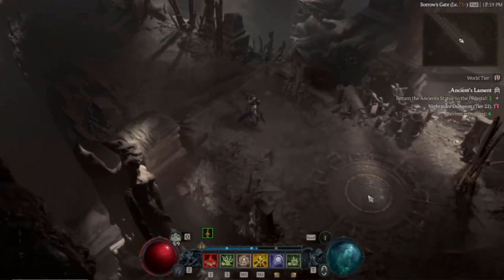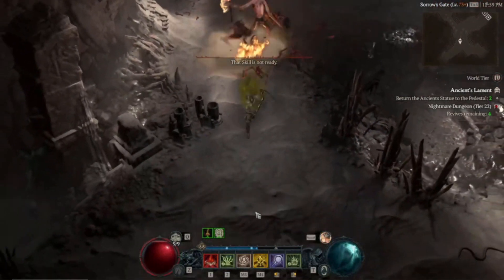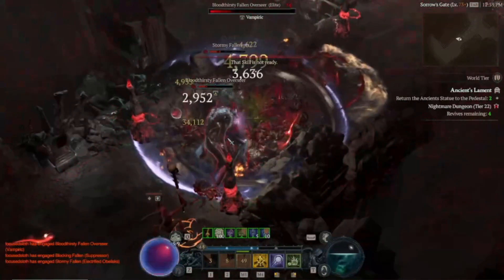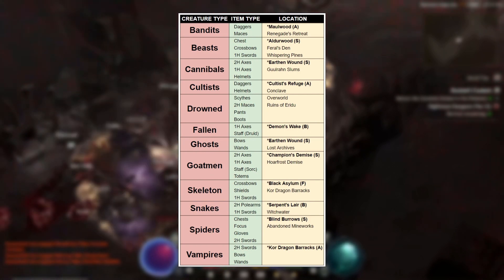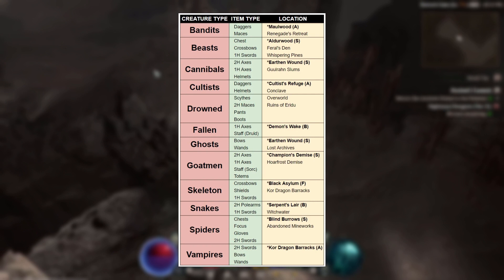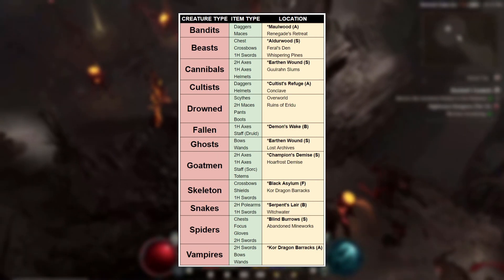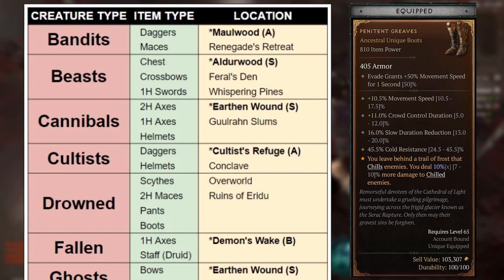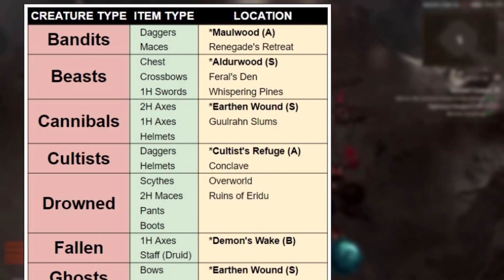HOW TO FIND ANY UNIQUE FAST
how to find any unique you are looking for the fast way, focus your time on getting those last few items for your build with this video

wheter you are playing necromancer, druid, barbarian, rogue or sorcerer, this video will help you find the best items for your build